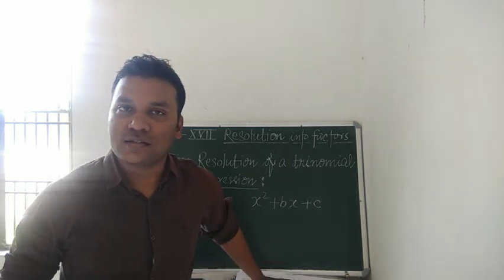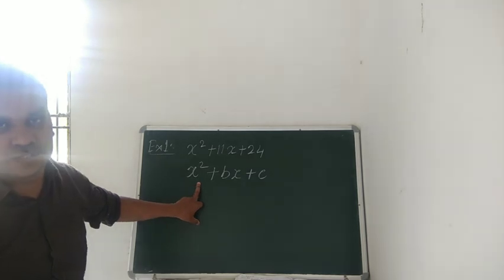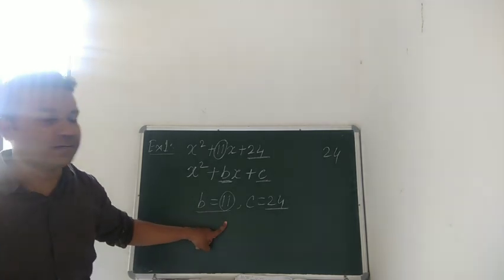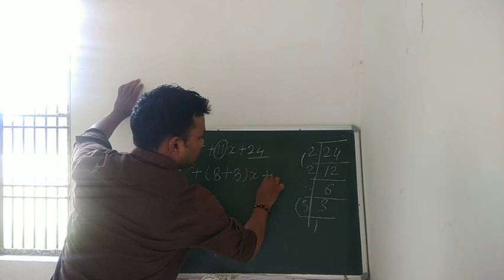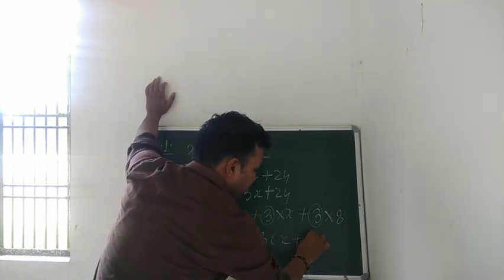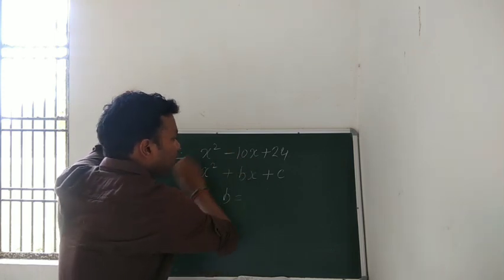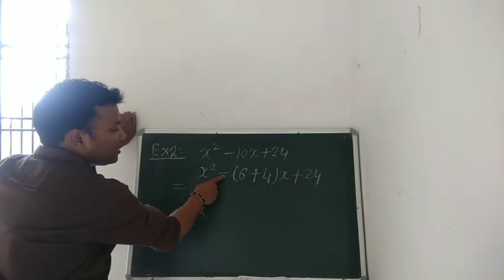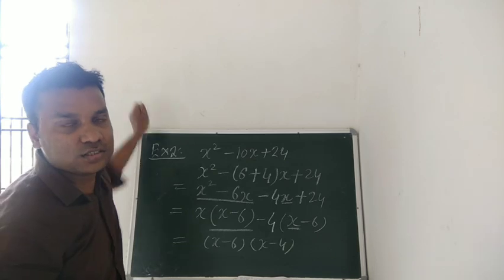Resolution in to factors, examples XVII (C) & (D)